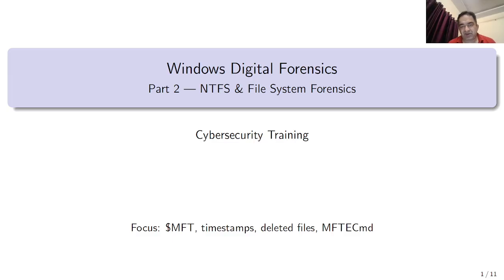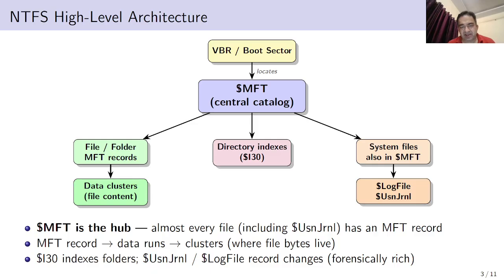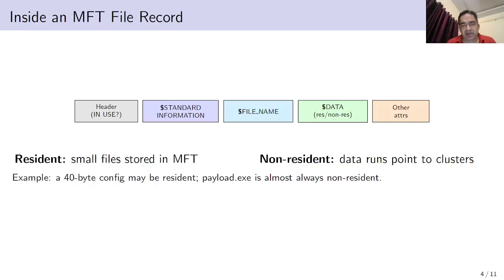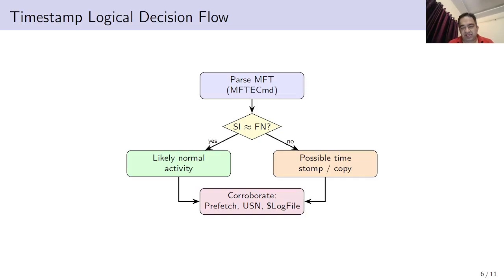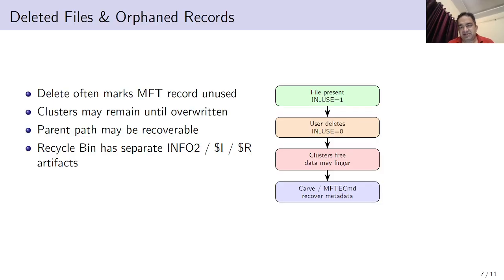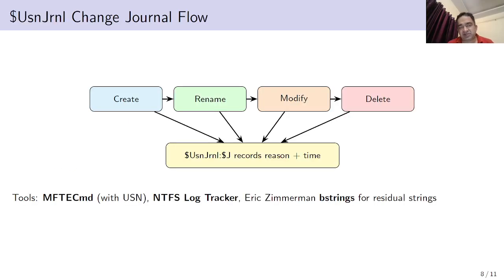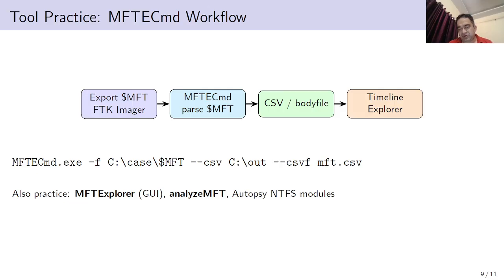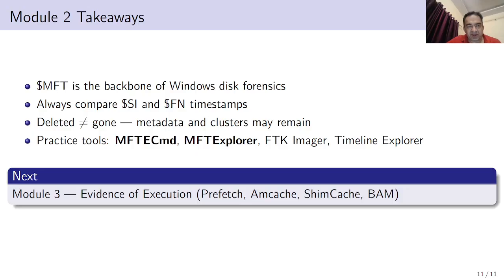Window Forensics Part 2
This module dives into NTFS file system forensics, covering the core architecture from the VBR boot sector to the $MFT central catalog, directory indexes ($I30), and system files like $UsnJrnl and $LogFile. It explains MFT record structure, resident versus non-resident data storage, and the MACB timestamp model across $STANDARD_INFORMATION and $FILE_NAME attributes. You will learn to detect time stomping by comparing SI and FN timestamps, recover investigative value from deleted or orphaned records, and trace file lifecycle changes through the $UsnJrnl change journal. The module emphasizes hands-on practice with MFTECmd, MFTExplorer, FTK Imager, and Timeline Explorer to parse, filter, and corroborate file system evidence.